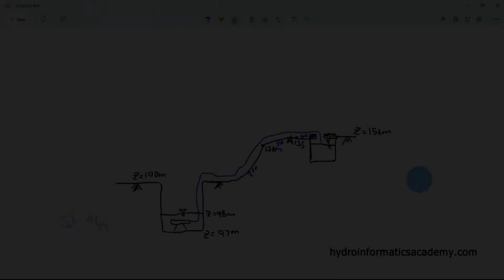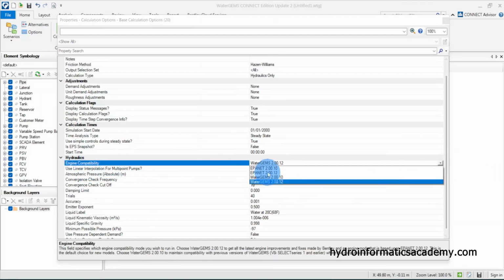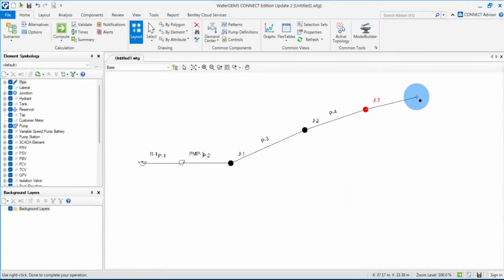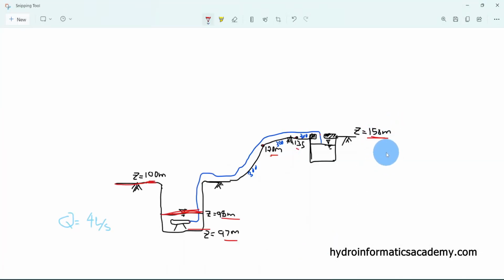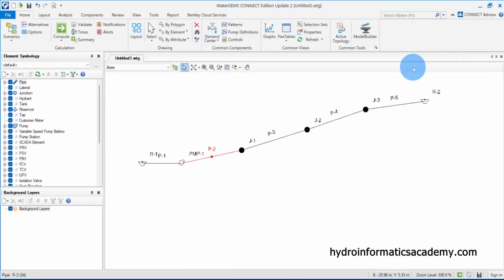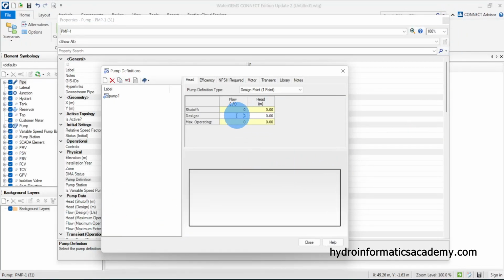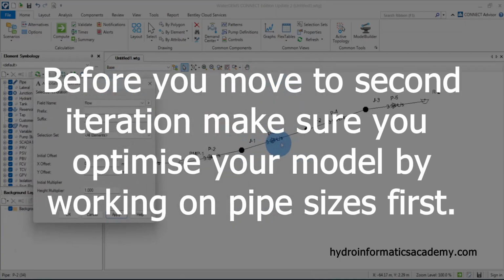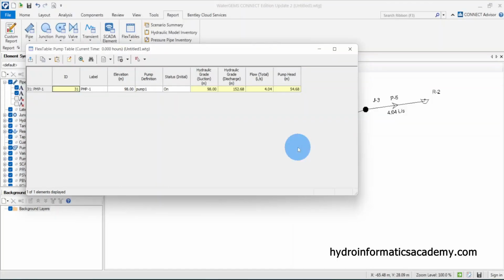Sizing a Water Pump in WaterGEMS Software | WaterGEMS Tutorial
In this tutorial, we are going to learn water pump sizing/design in WaterGEMS connection edition Software! it's a follow-up tutorial to what we had the last few weeks. We will cover all important topics ranging from pump selection in WaterGEMS Software, how to deal with flex table(s), system curve, pump definition, how to prepare pump curve in WaterGEMS all the way to how to determine the required pump head/total pumping/dynamic head! I have prepared this tutorial in such a way even a beginner can comprehend it! Regards Engineer Lodrick Thomas Founder @hydroinformatics Academy